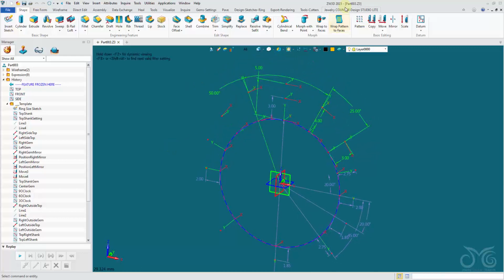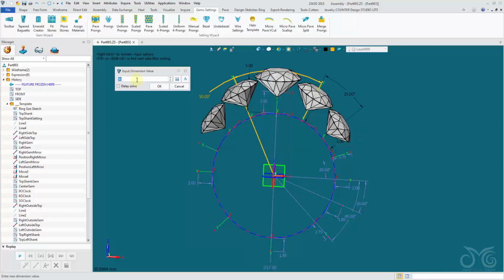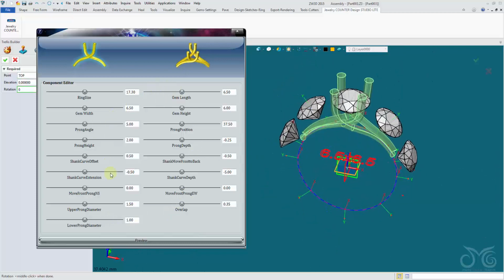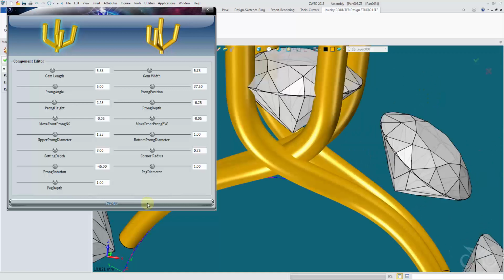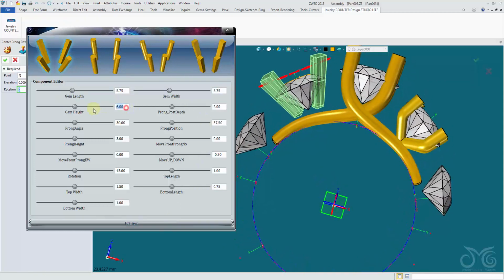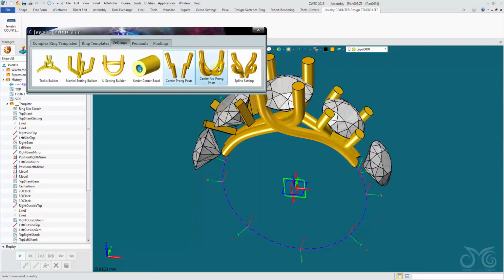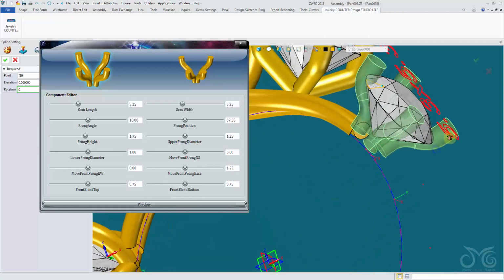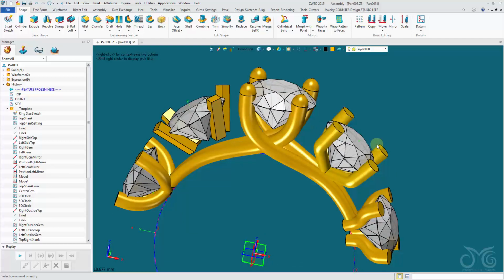[Jewelry CAD Dream] Lesson 16.1 - Settings Tools